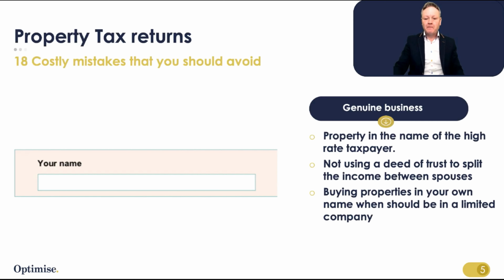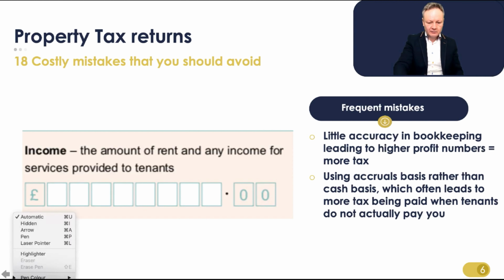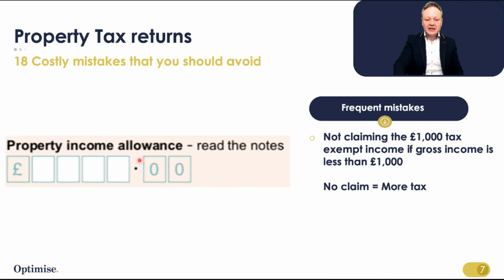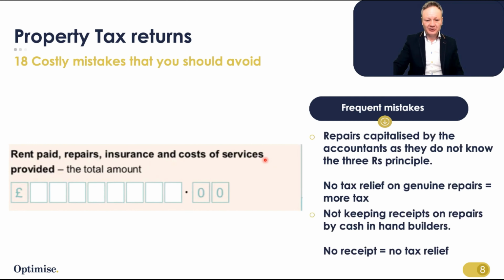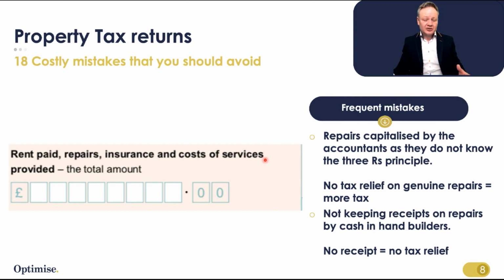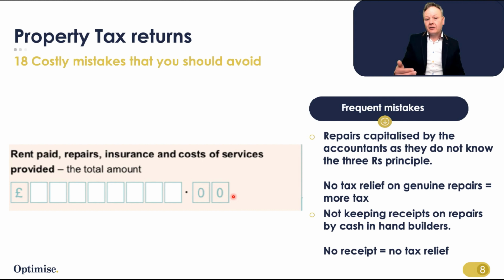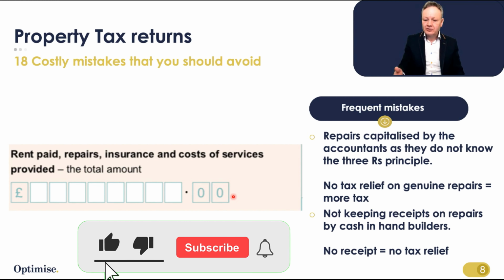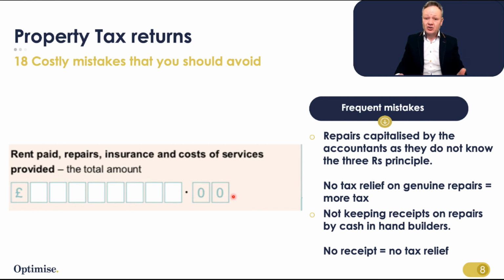Self-Assessment Rental Income Mistakes To Avoid: Part 1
Avoid costly mistakes on your self-assessment rental income with this comprehensive guide. Learn how to accurately report your rental income and expenses.

Need bookkeeping services? Tell us more